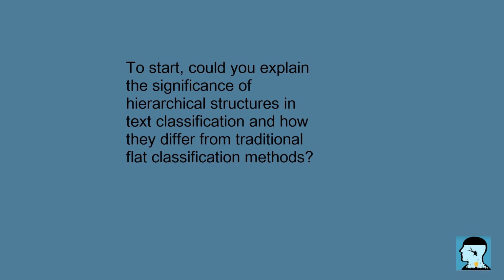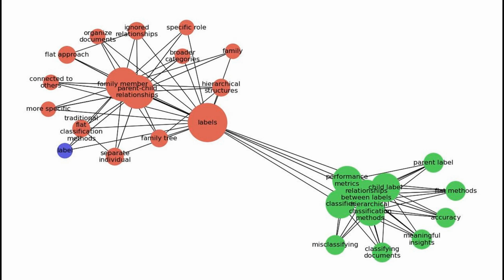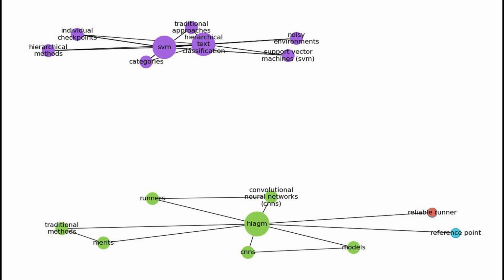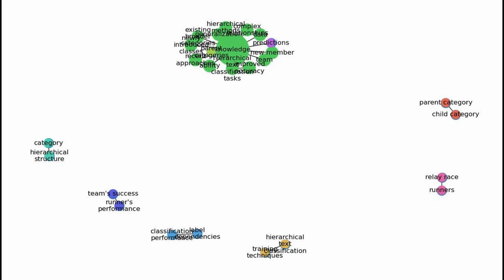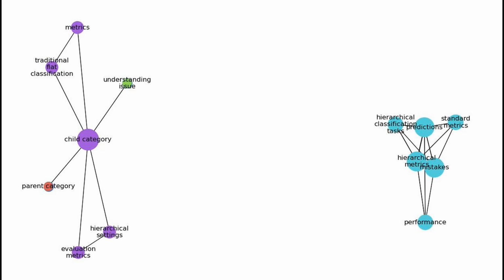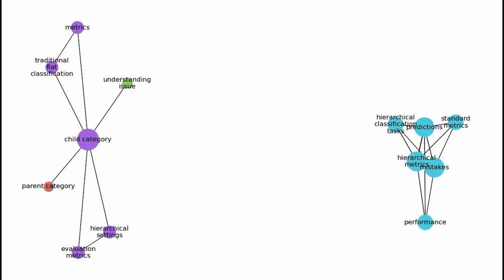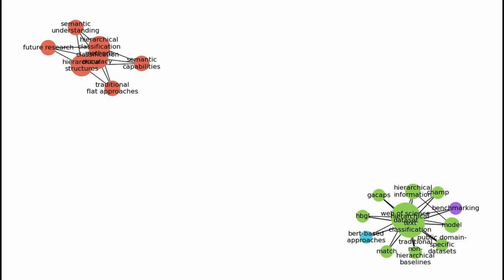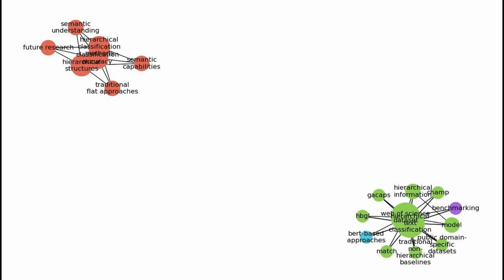Layered learning: Hierarchical Text Classification - An overview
Documents are often annotated with hierarchically structured concepts, but in flat text classification task, the benefits of these structures are rarely taken into account. Hierarchical text classification methods are devised to take advantage of the labels’ organization to boost classification performance. In this episode, we aim to deliver an overview of the current research in this domain.